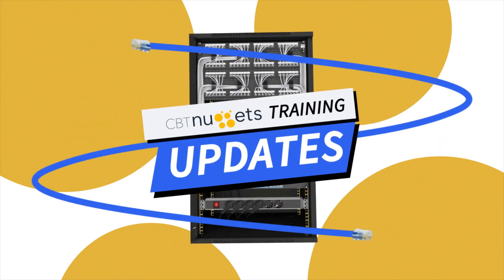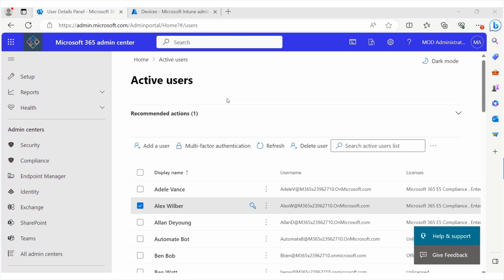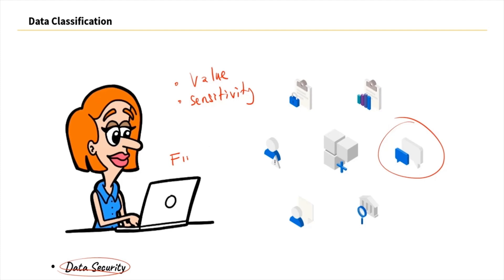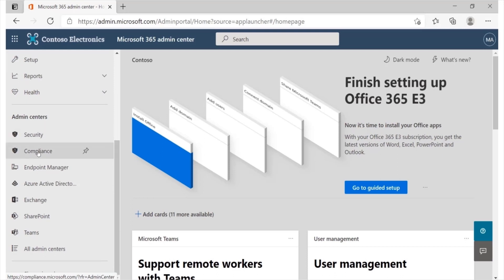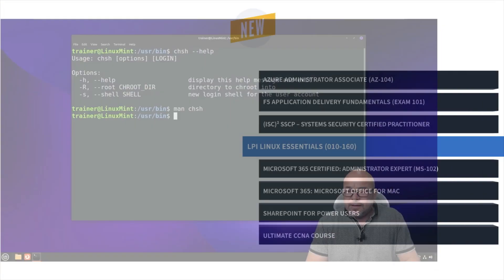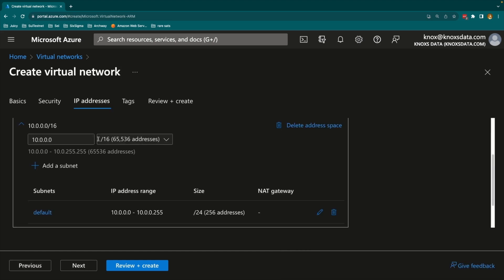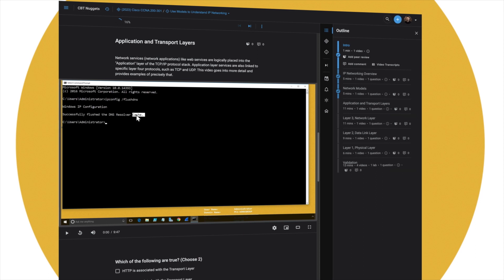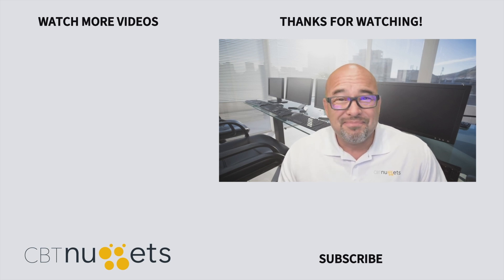Latest Training Course Releases | February 2024 | CBT Nuggets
The latest Linux and Microsoft training courses from CBT Nuggets gets you exam ready for the LPI 010-160, AZ-104, and the MS-102.  Check out these courses on our new platform, exclusively for current CBT Nuggets’ subscribers

👉 Azure Administrator Associate (AZ-104) with Knox Hutchinson
👉 Administrator Expert (MS-102) with John Munjoma
👉 LPI Linux Essentials (010-160) with James Conrad

CBT Nuggets has the training you need to achieve your goals in 2024 and beyond. Start training today